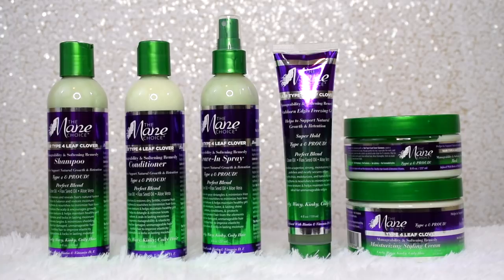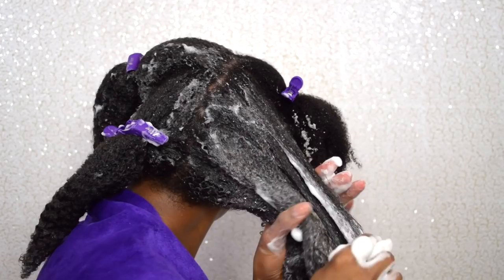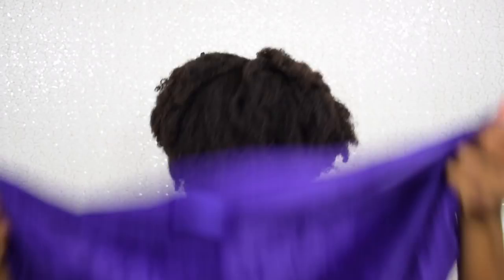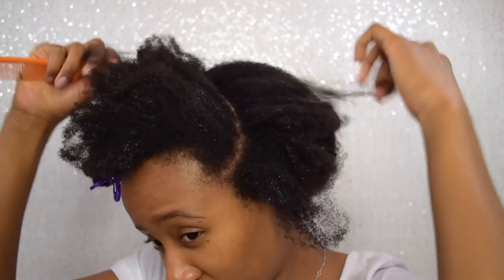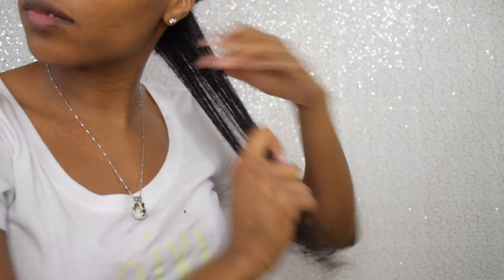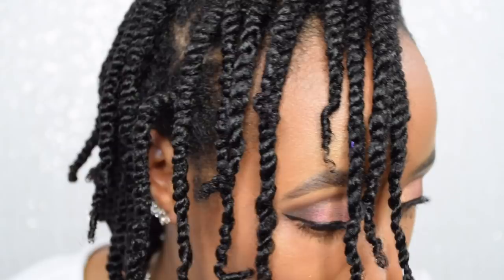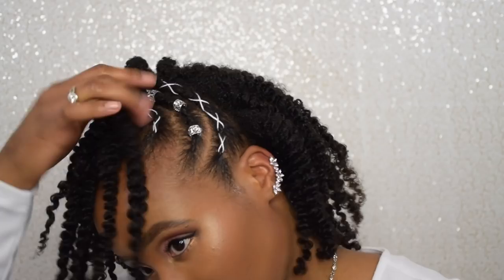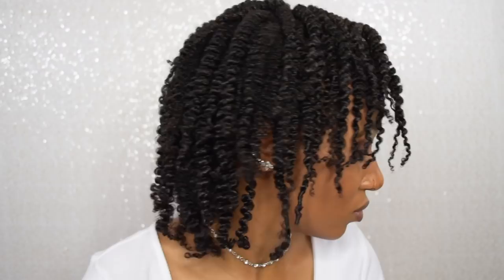DEFINED Twist Out on 4c Hair with Hair Type 4 Leaf Clover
Aseamae demonstrates a well defined twist out on her 4c natural hair using our Hair Type 4 Leaf Clover collection.

Hair Type 4 Leaf Clover Collection was formulated with highly textured hair in mind. Achieve maximum definition, lasting moisture, and amazing shine simultaneously!

Head to Sally Beauty to pick up your collection today!
Stay in touch with us on Facebook, Instagram, and Twitter at @TheManeChoice and visit us